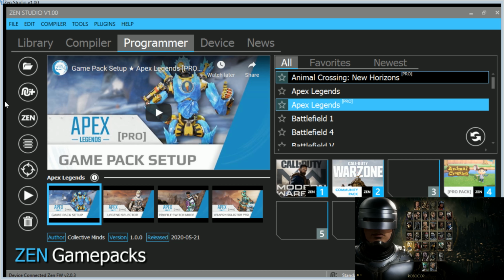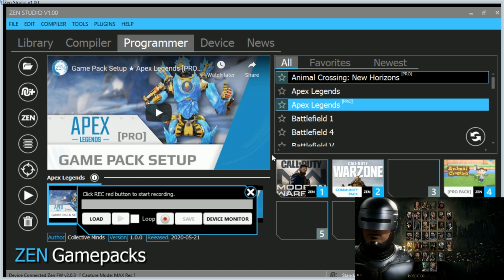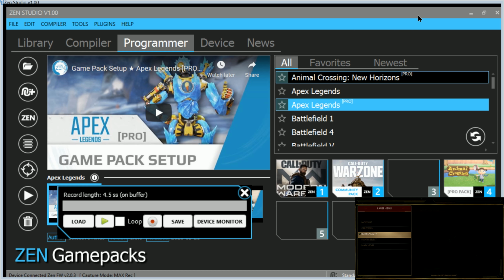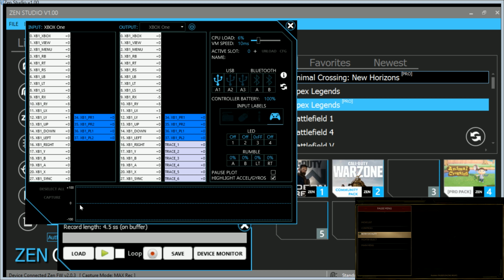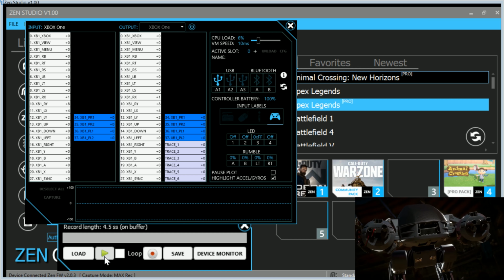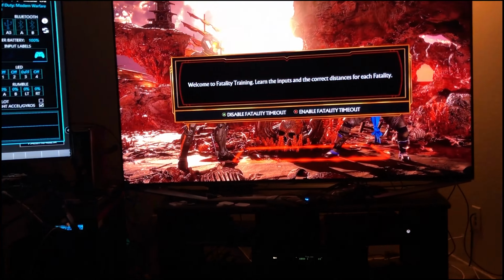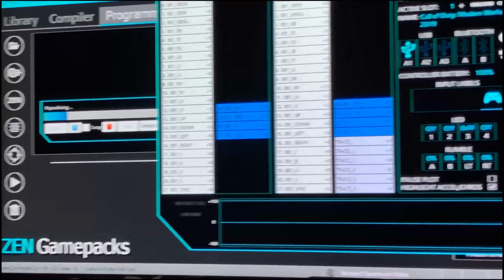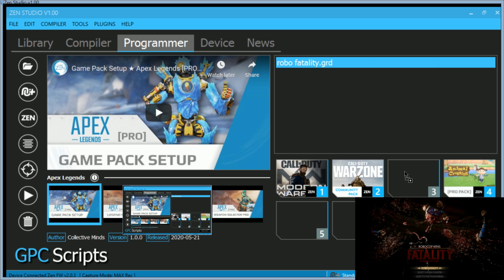CronusZen Max Recorder Easy Fatalities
Easy Fatalities with CronusZen Studio Mortal Kombat 11 Aftermath Robocop

++Use coupon KIODIEKIN10 at checkout to get $10 off your order++
++Xsplit Desktop Recording and 4k Streaming Software++

Equipment I Use:
"The Only Memory" Cards I use Samsung Evo
Samsung Solid State Drive